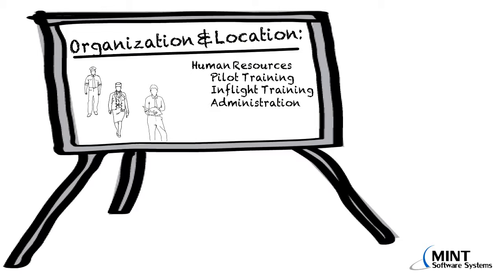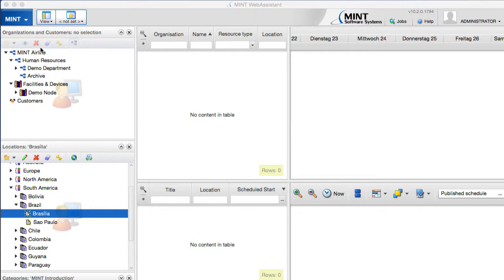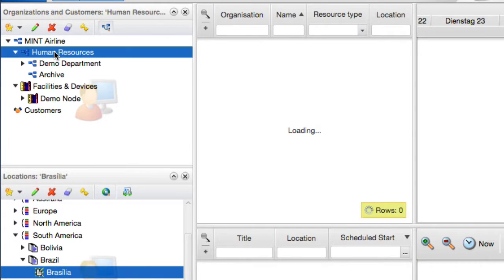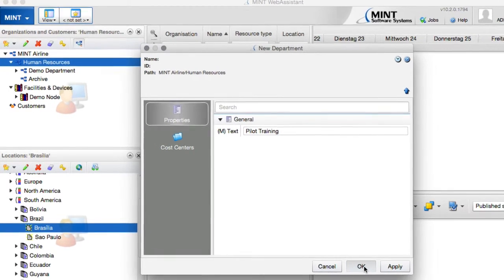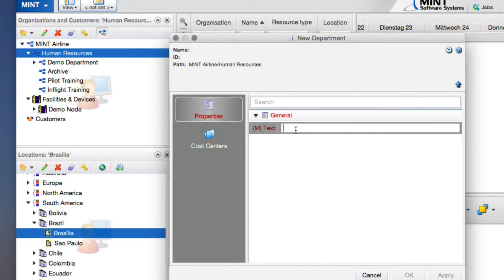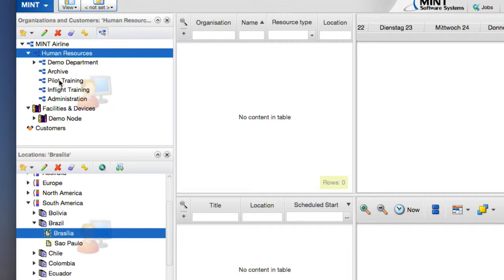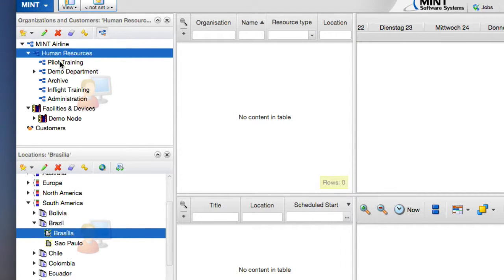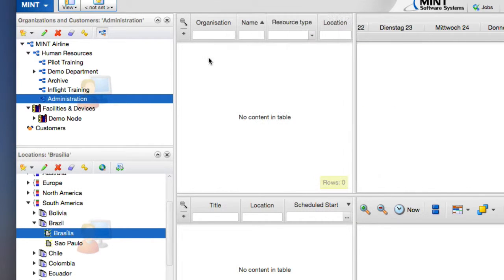Organization in MINT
This tutorial demonstrates how to create the organizational structure in MINT. The Organization tree needs to be set-up before inserting Resources.